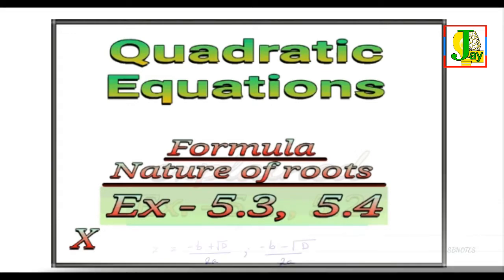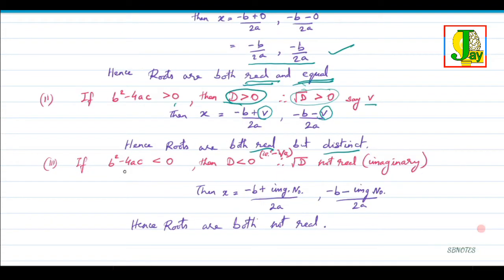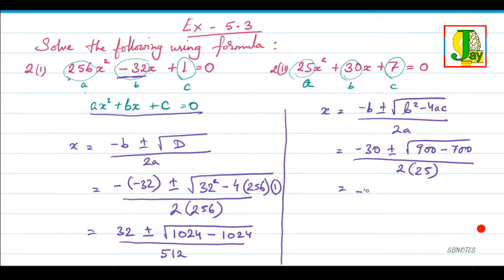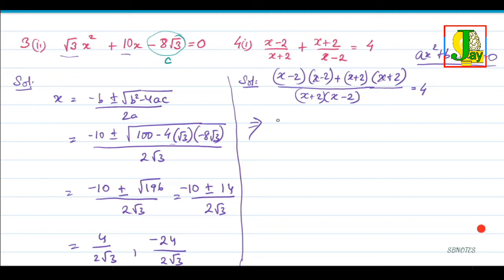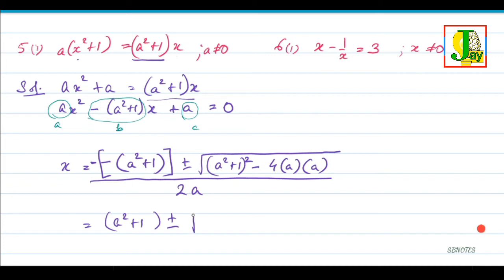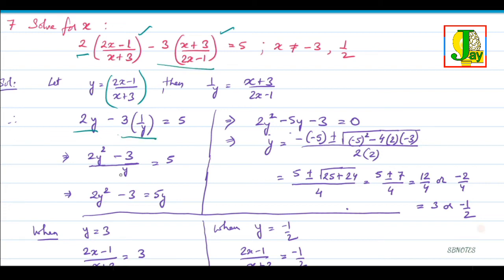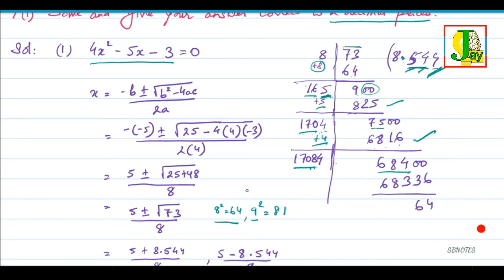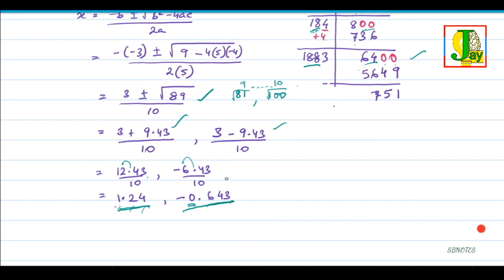QUADRATIC EQUATIONS/chapter 5/solved questions/grade 10 PART 2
This video explains the topic Quadratic equations - chapter five of class 10 mathematics along with solved exercise questions using formula. (exercise - 5.3)